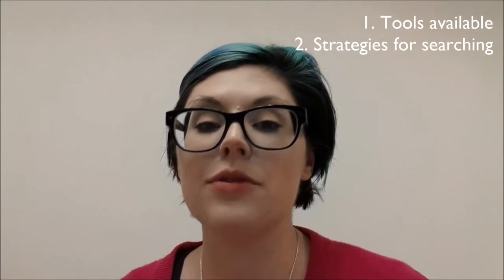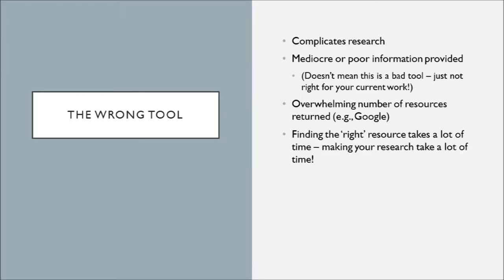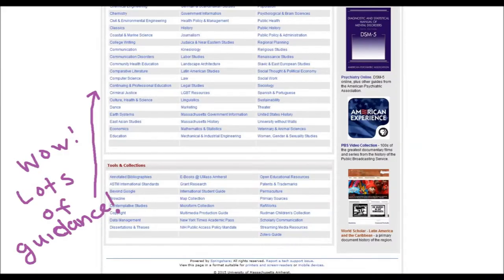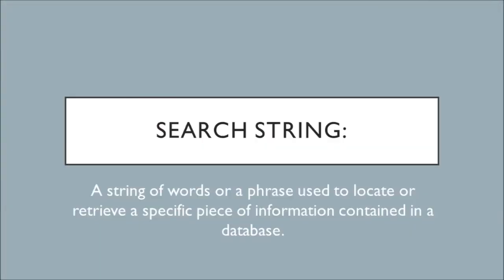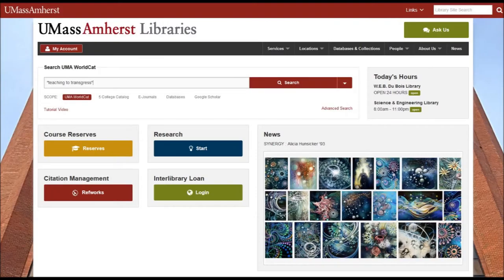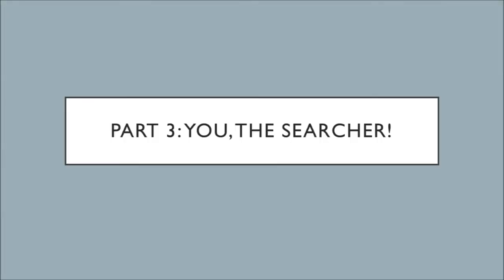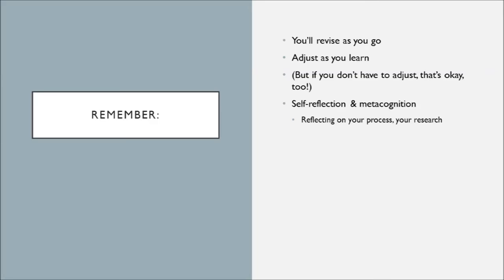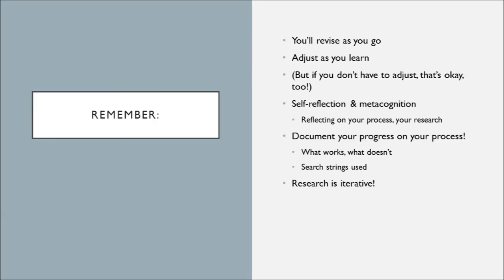Week 4: Planning your search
Week 4's lecture for UMass Amherst's UNIV 190L: Demystifying Library Research

This week: Planning your search, and figuring out how to best begin your search!